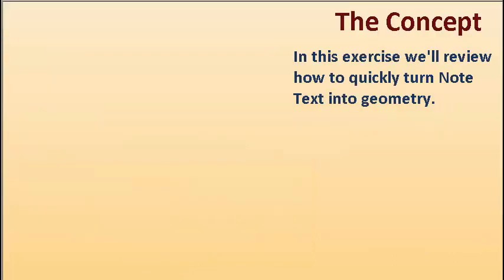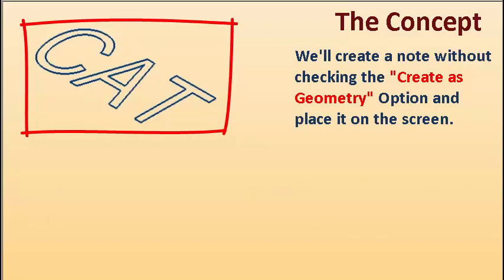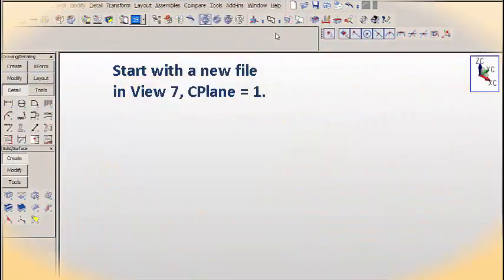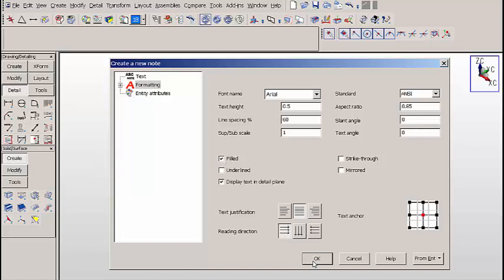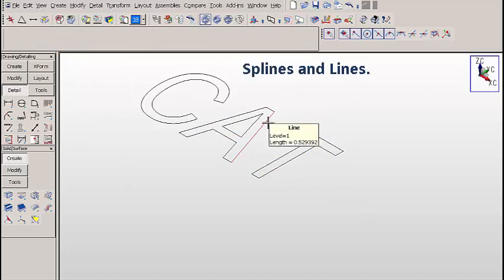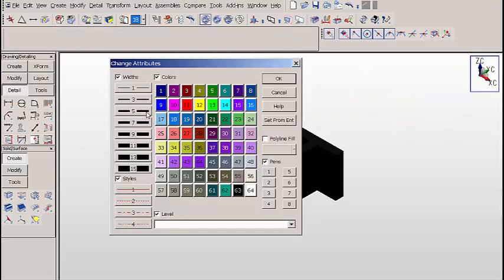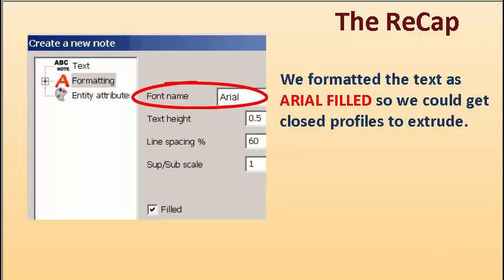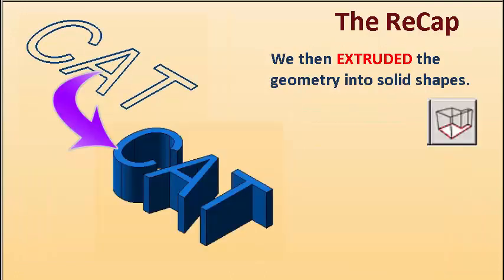KeyCreator - Detailing, Part 4